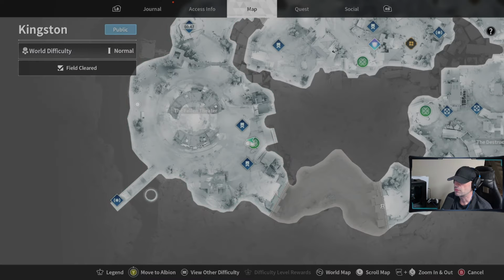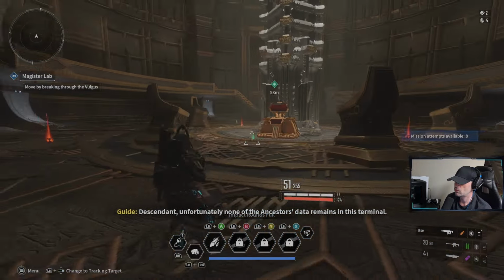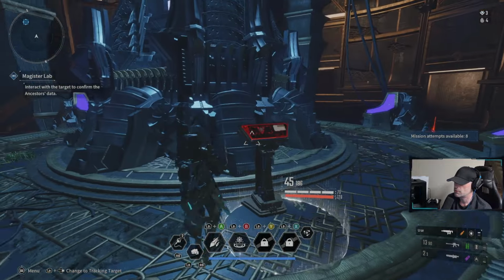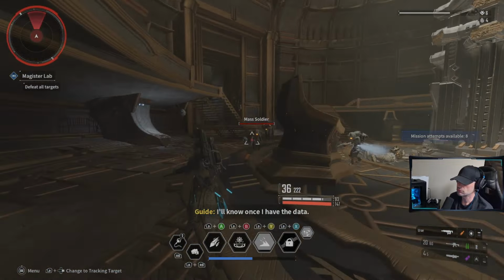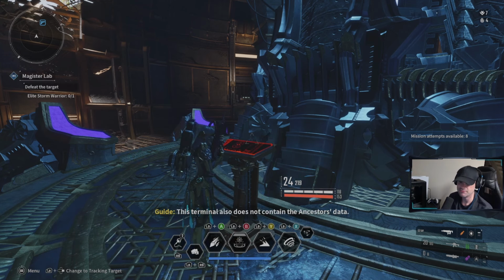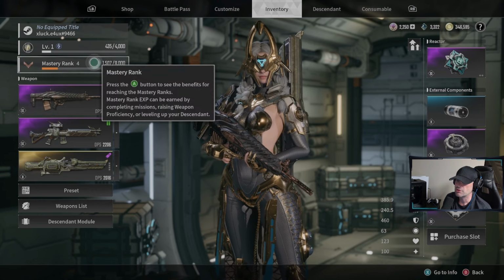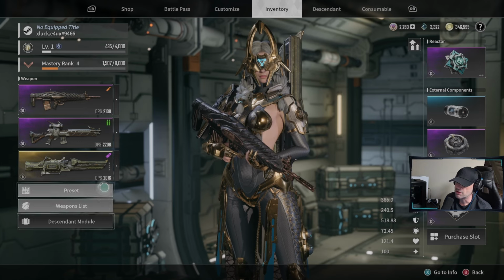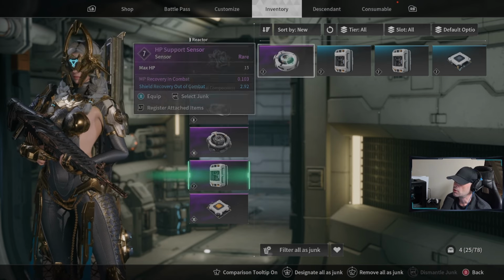THE FIRST DESCENDANT | GREAT LOOT FARMING EARLY GAME MISSION | SPEED RUNS | EARLY VIESSA ICE BUILD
The First Descendant. Great early mission for farming loot. Kingston - The Fallen Theater - Magister Lab mission. Early game Viessa Build setup. Speed runs Magister Lab - 7:27 & 7:12. Enjoy!